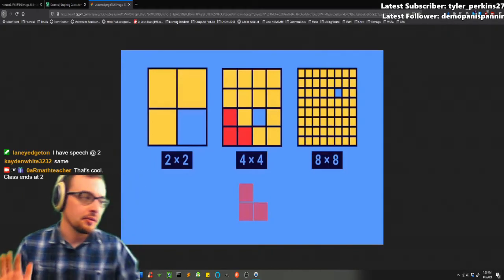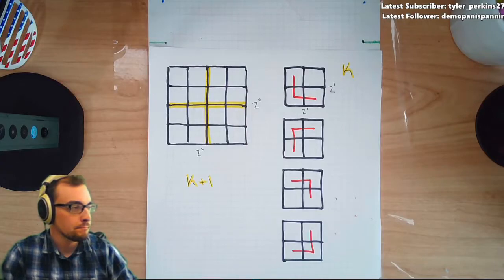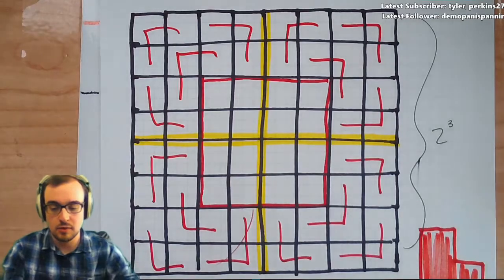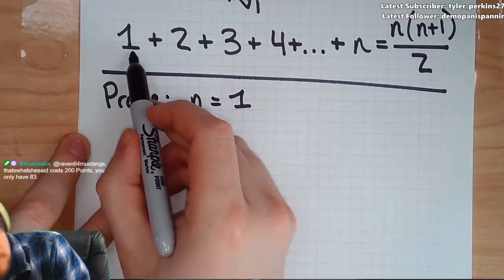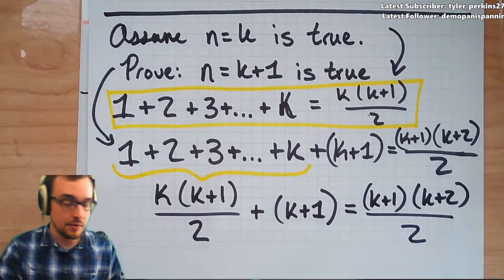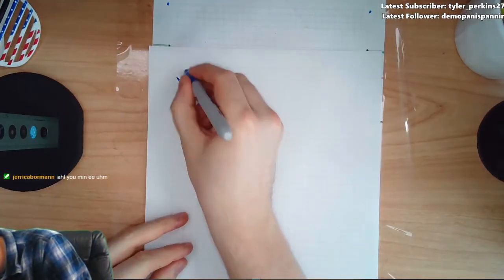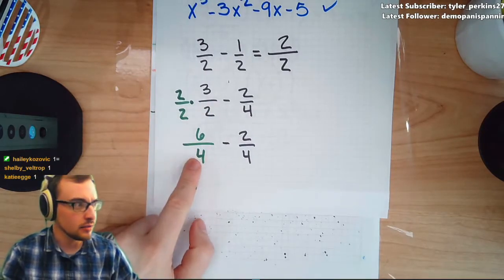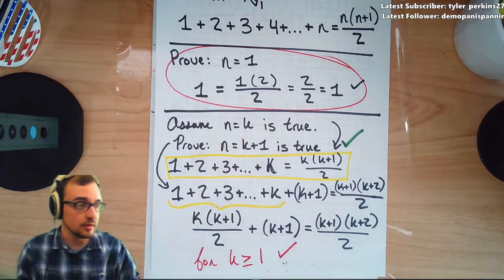Geometry whole stream: April 7th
Warm up: Start to 19 minutes
Inductive reasoning lesson: 19 minutes to end